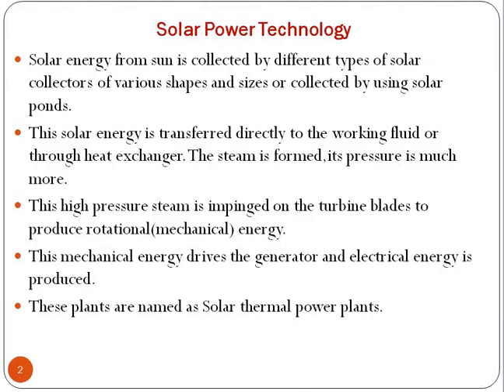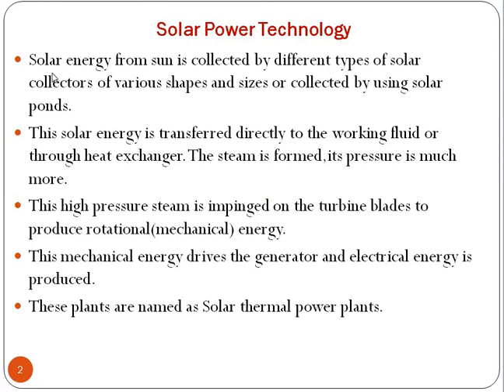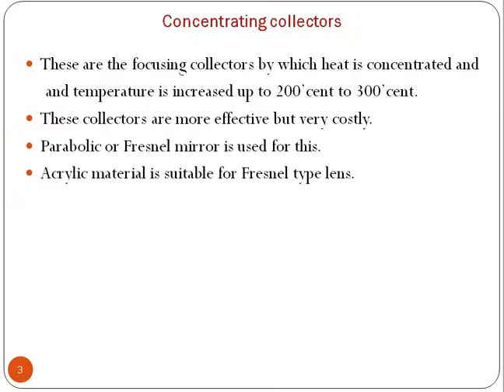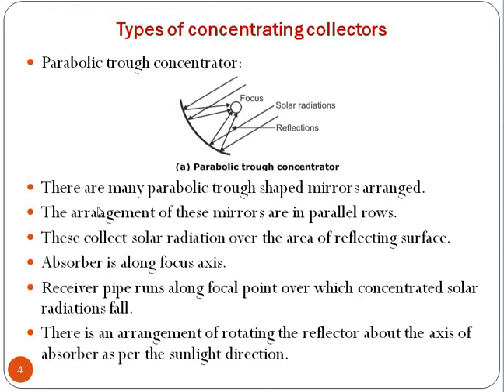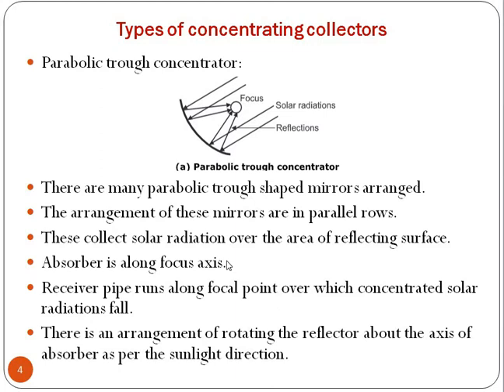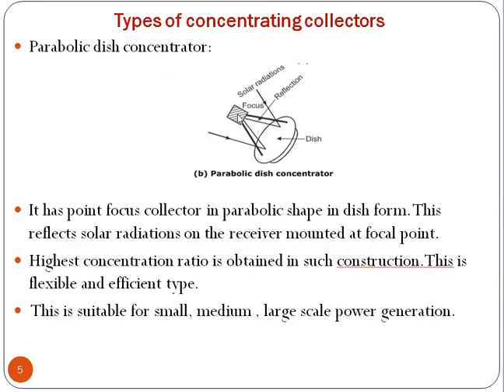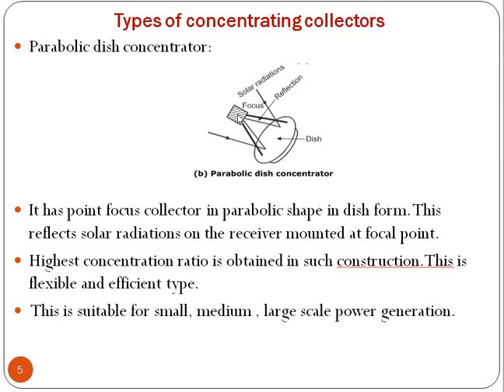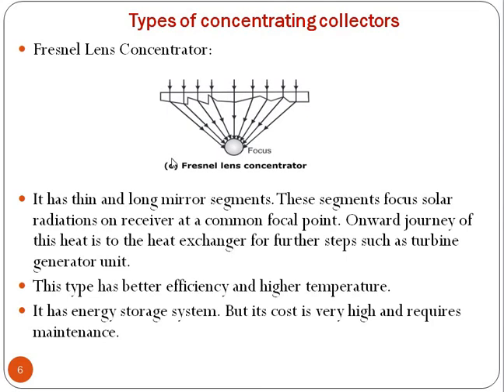EPG Practical-Concentrating Solar Power Plant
Dear Viewer,
                       In this video presentation you will understand about Concentrating Solar Power Plant.You have draw the schematic of three types of Concentrating Solar Collectors(CSP) plants and submit.